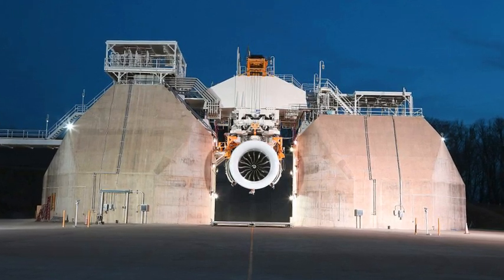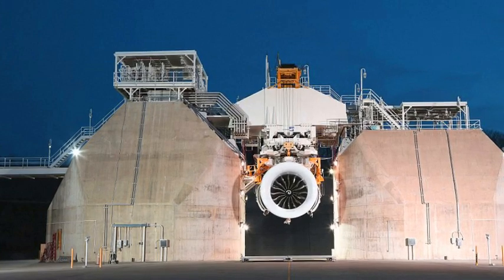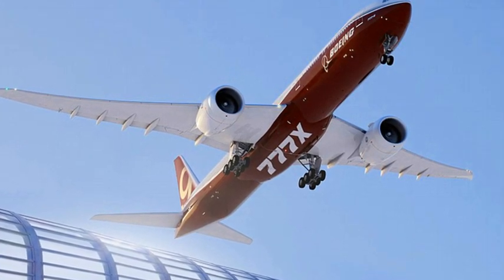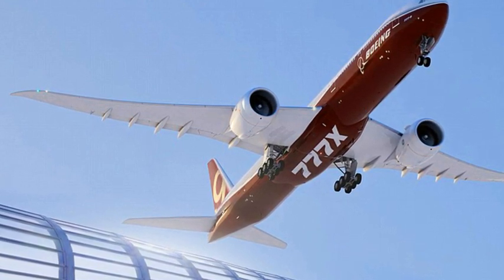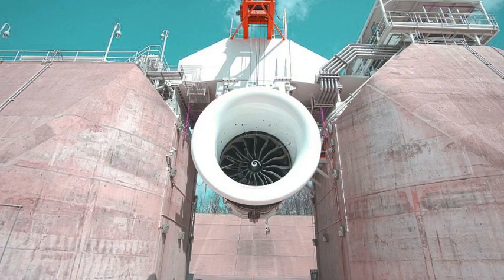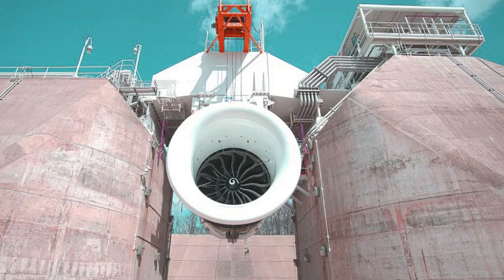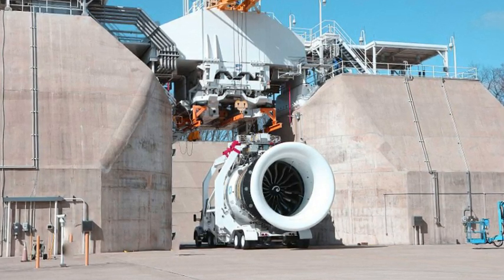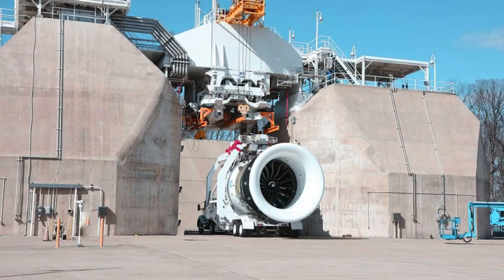Watch the world's biggest jet engine fire up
Watch the world's biggest jet engine fire up: Prototype that will power Boeing's 406 seat 777 'megaplane' tested for first time
General Electric Aviation has put together an engine it boasts is so gigantic that Shaquille O'Neil could comfortably fit inside of it with Kobe Bryant on his shoulders.
Dubbed the largest jet engine in the world, GE9X's front fans span 11 feet in diameter, while its inlet duct measures 18 feet by 12 feet and it can generate 100,000 pounds of thrust.
This record breaking engine is the first working prototype that was developed to power Boeing's 777X jet and is currently being tested at the GE's boot camp for engines near Peebles, Ohio.